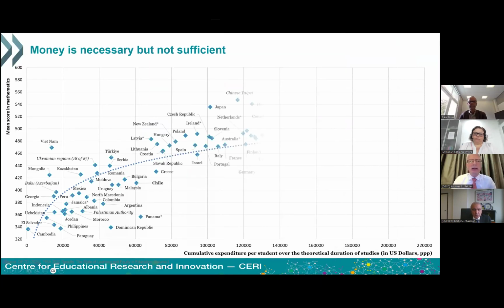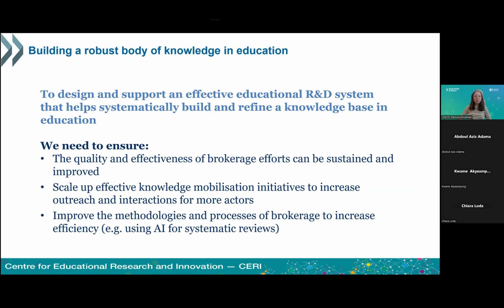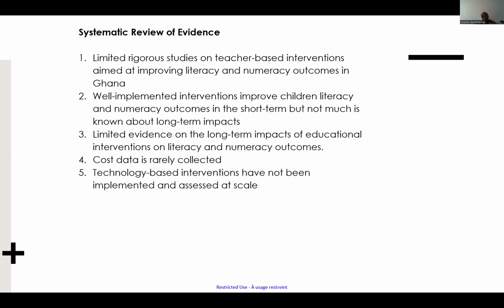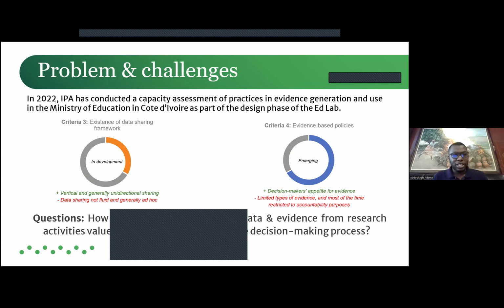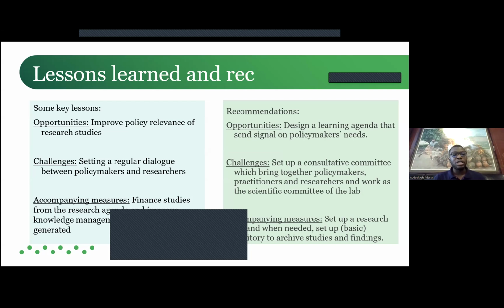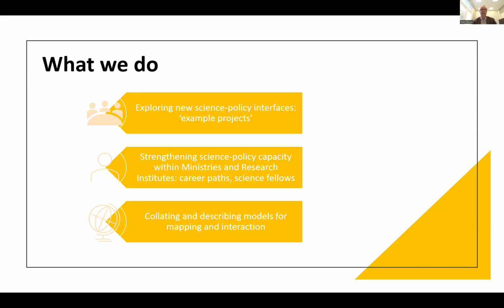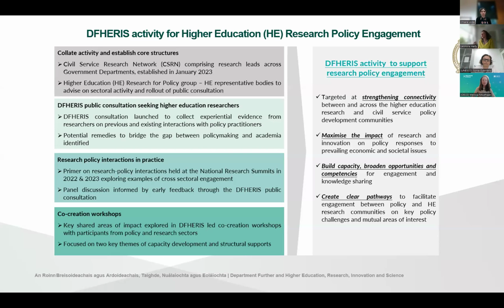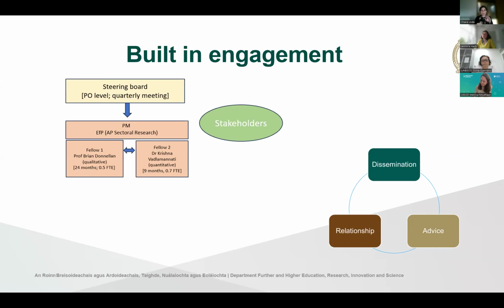Evidence in policy formulation: How to use research evidence to construct policy solutions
Engaging with research, and ensuring research evidence is used well, is key to professionalizing education policy making processes, and ultimately to improving educational outcomes. On the one hand, systematic and thoughtful engagement with research in policy requires ensuring the right skills, in the right measures, within and across policy organizations. Human resource tools and strategies are key to building these skills. On the other hand, to support policy makers’ research engagement, specific arrangements such as structures and processes are needed at an organizational and system level. These include a supportive regulatory environment, governance and organizational structures, and concrete arrangements that allow for the necessary systems, tools, resources and time to use research.

This was a joint session with the Organization for Economic Co-operation and Development (OECD) and explored how research evidence can be used to develop practical policy solutions. Panelists spoke about the human resources, governance structures, and mechanisms needed to ensure that research is effectively translated into policy and practice. Representatives of EdLabs in Ghana and Cote d’Ivoire shared their experiences putting these mechanisms into practice.